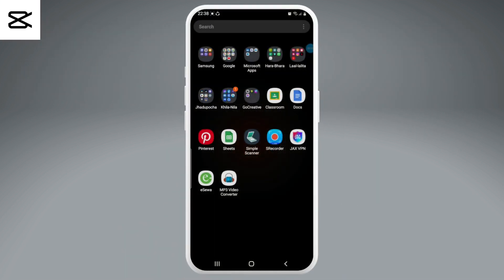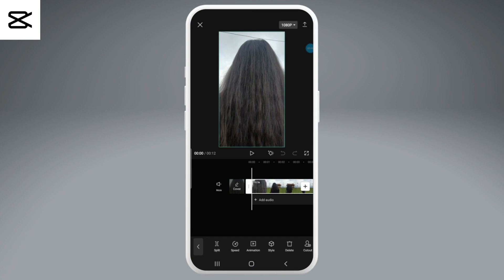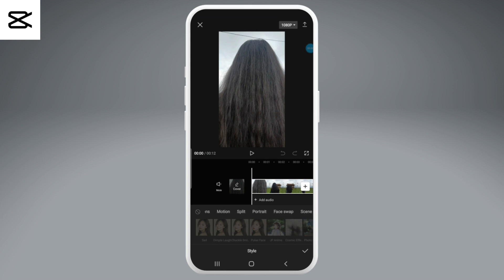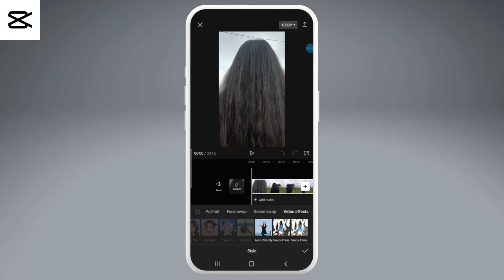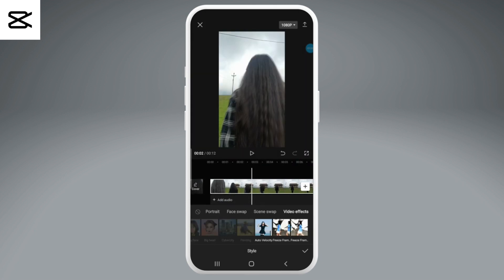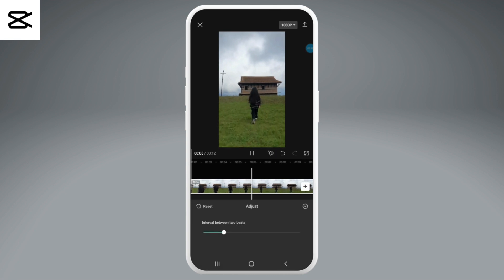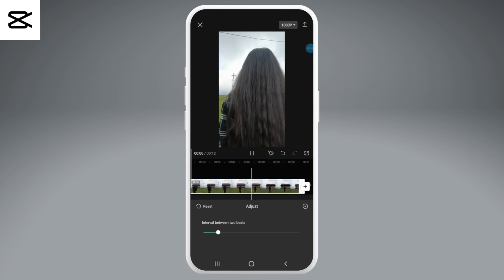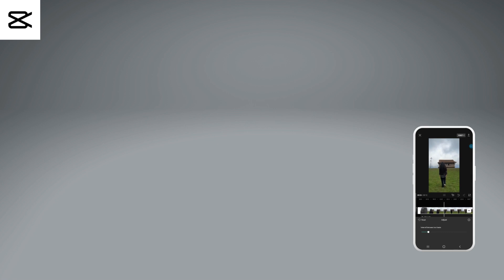How To Add A Stop Motion Effect To Your CapCut Videos: How To Use Stop Motion On CapCut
In this tutorial, we'll show you how to add a stop motion effect to your CapCut videos. Stop motion is a popular animation technique that involves taking a series of still photos, each with small changes in position or movement, and then playing them back in sequence to create the illusion of motion.

Using CapCut, you can easily create stop motion videos with just a few simple steps. We'll guide you through the process, from setting up your camera and creating a storyboard, to capturing your photos and importing them into CapCut. We'll also show you how to add music, sound effects, and other special effects to your stop motion video to make it more engaging and entertaining.

Whether you're a beginner or an experienced video editor, you'll find this tutorial helpful in learning how to create a stop motion effect using CapCut. So, if you're ready to take your video editing skills to the next level, grab your camera and let's get started!

Timestamps:
00:05 How To Add A Stop Motion Effect To Your CapCut Videos
00:10 Open Your CapCut App
00:15 Use Stop Motion On CapCut